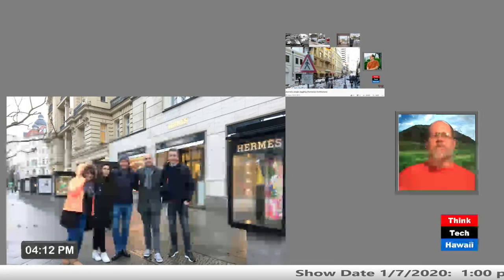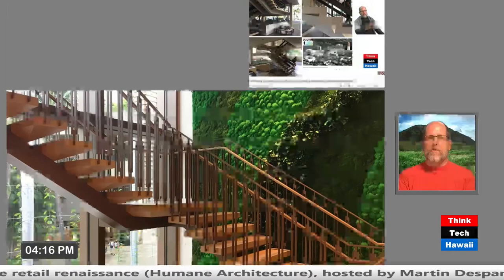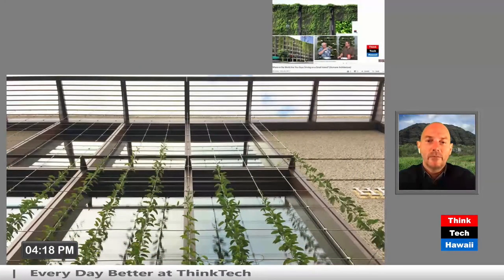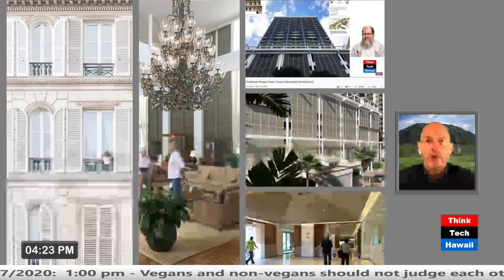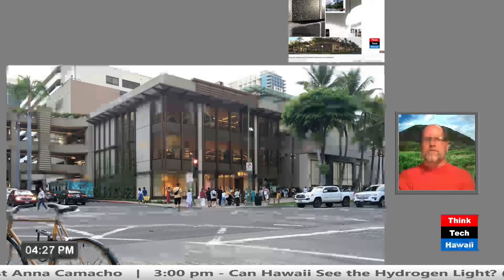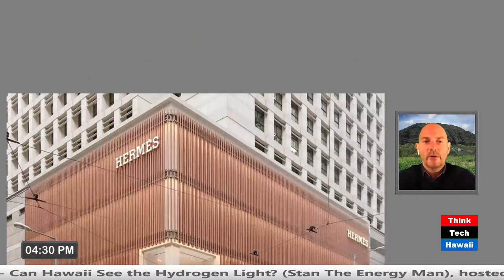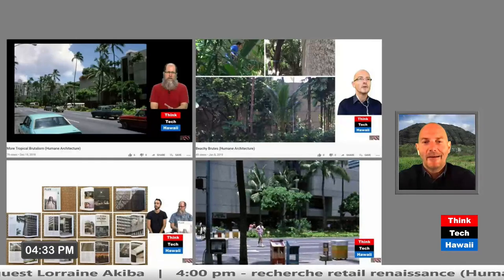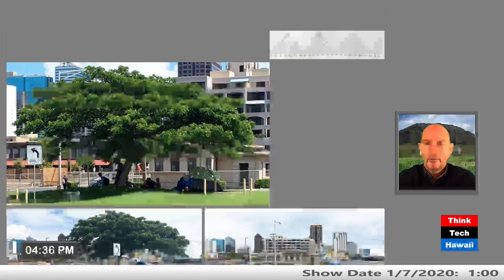Recherche Retail Renaissance (Humane Architecture)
Like what you see?  Please give generously.

The exotic tropical Royal Hawaiian Center Hermes Store.  As discussed in the previous respective “Royal Hawaiian Center” Show this tropical brutalist masterpiece over the years had been “Cheesecaked and Tiffanyed” to a degree that the tropical exotic original is not recognizable any longer. The renovation for its new Hermes Store seems to have taken our recommendation to heart to strip off the added makeup and recelebrate the rewilded of its beton brut.   The hosts for this episode are Martin Despang and DeSoto Brown.